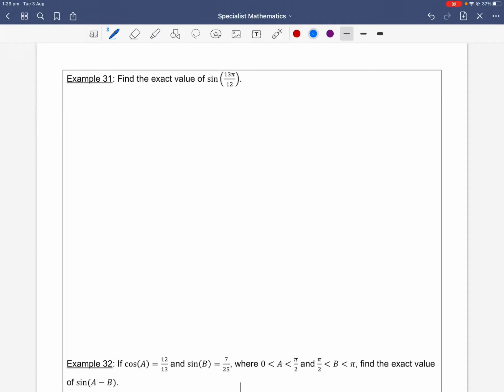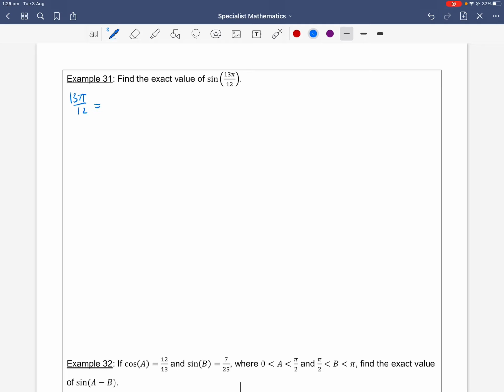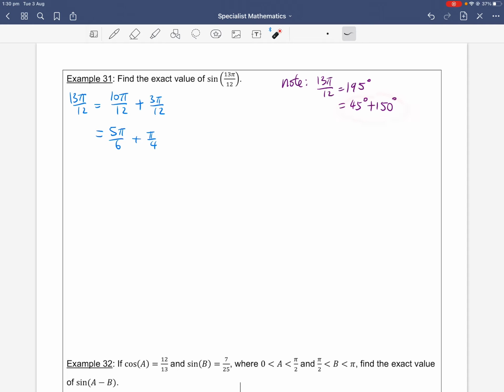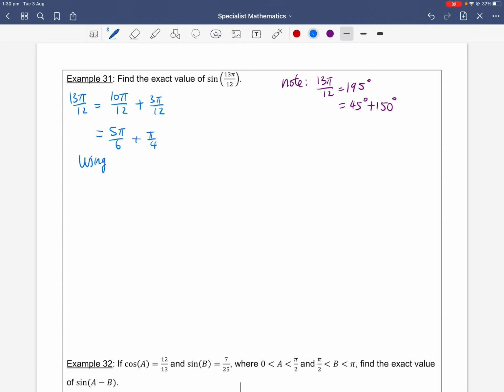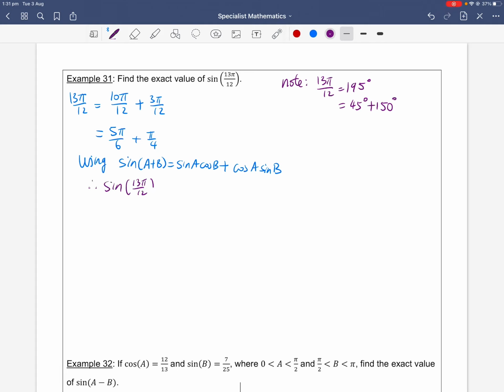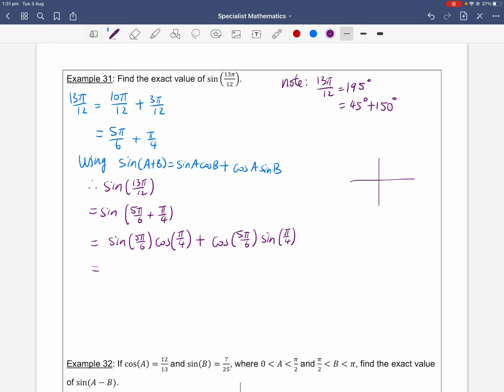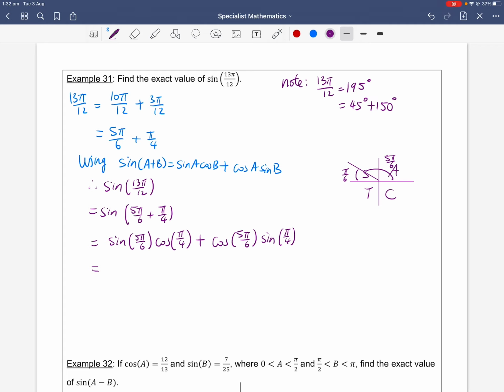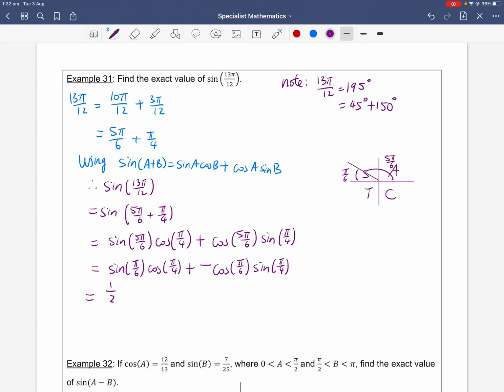11 Specialist - Eg 31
11 Specialist - Compound angle formulas